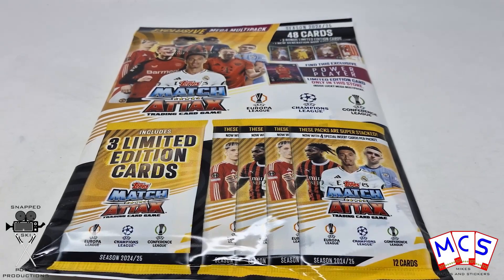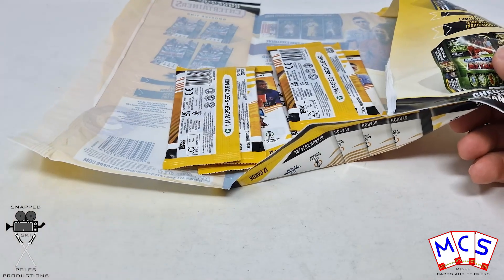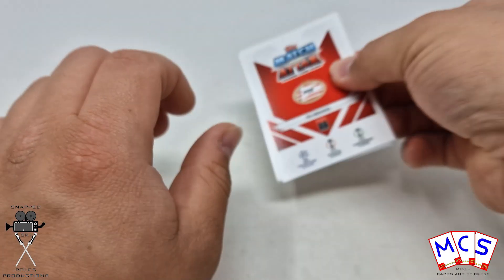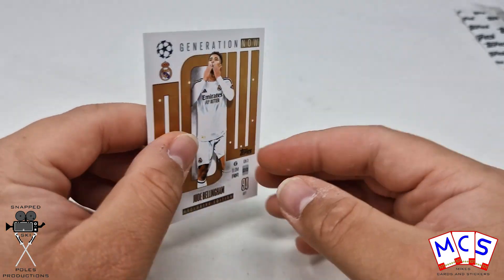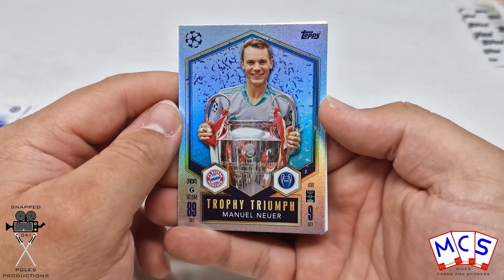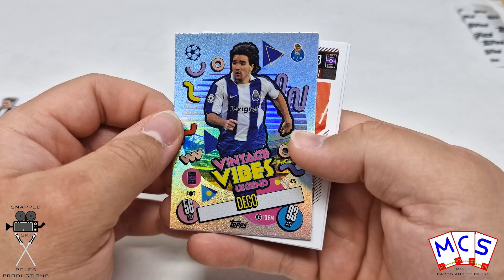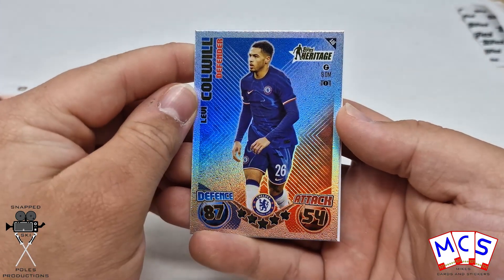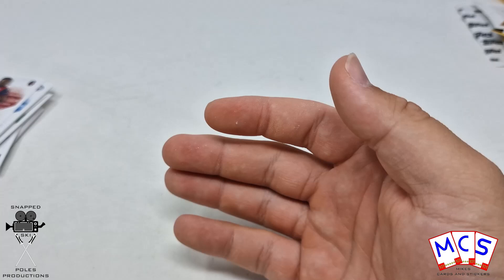NEW Match Attax 24/25 - Opening a MEGA MULTIPACK - Mikes Cards and Stickers # 543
Today we open up a mega multipack for the new match attax 24/25 collection!